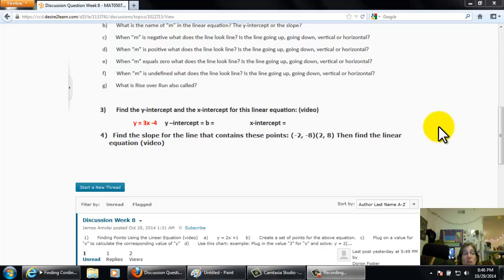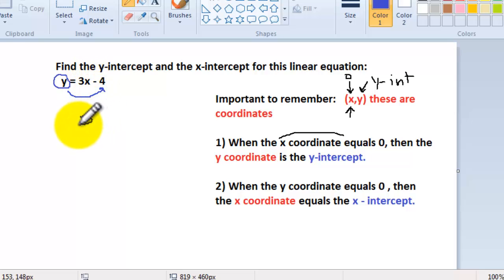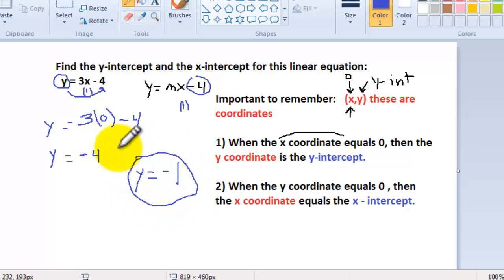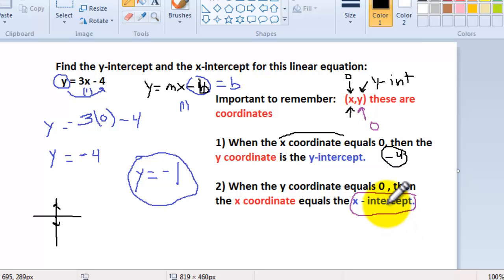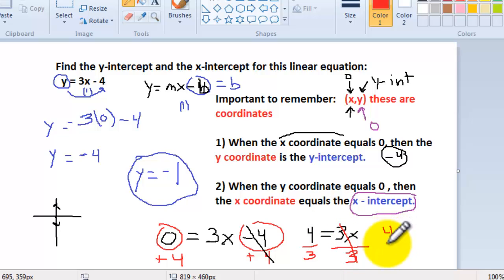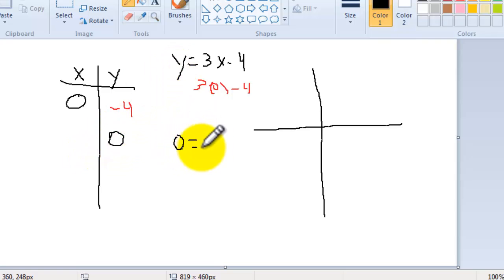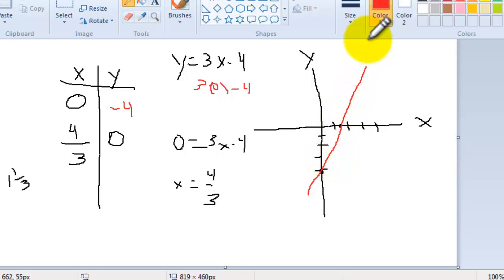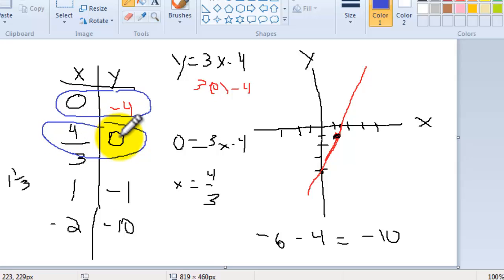x-intercept and y-intercept